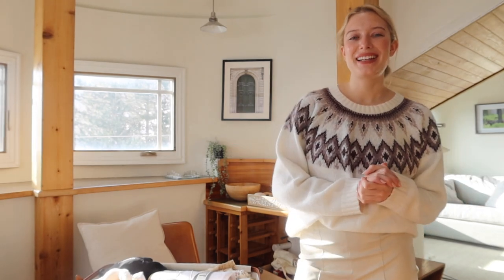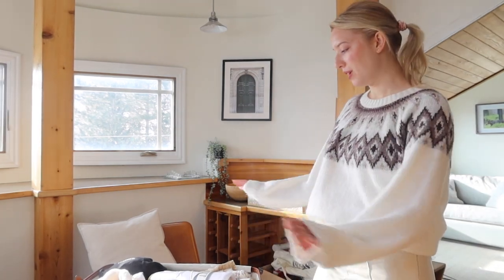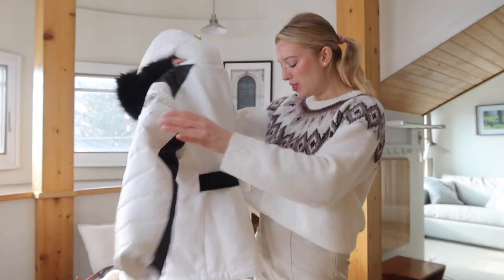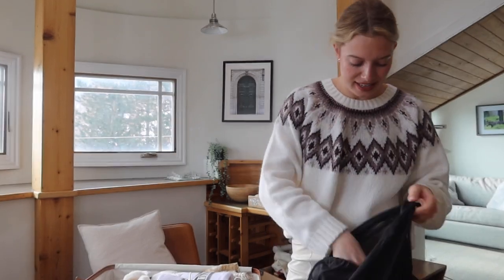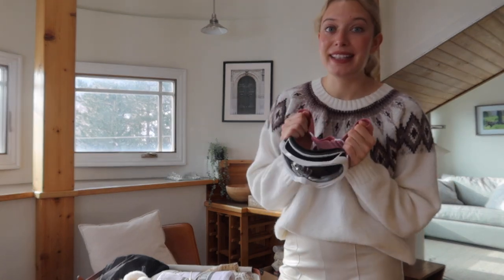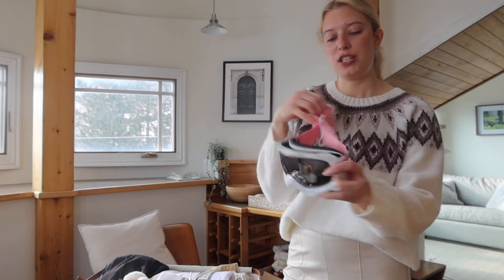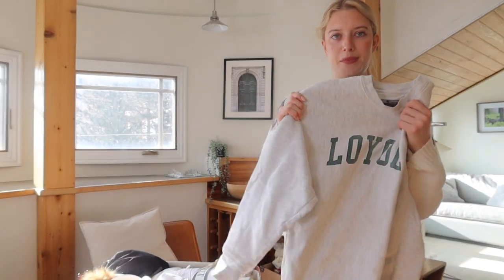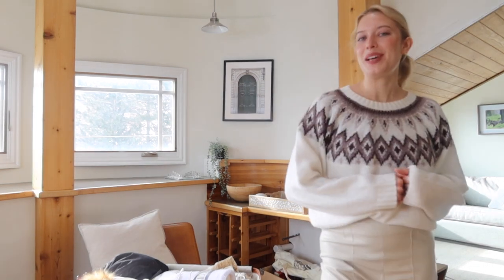WHAT TO WEARK SKIING ✨❄️ Ski Gear, Apres Ski Outfits, What to Pack Skiing!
What to wear skiing! Whether you're up on the mountain or enjoying some apres ski... I've got you covered for skiing outfits!

❤ LAUGH AT ME ON TIKTOK - @thefashionsquirre
❤ HIRE ME AS A PHOTOGRAPHER - @thephotosquirrel